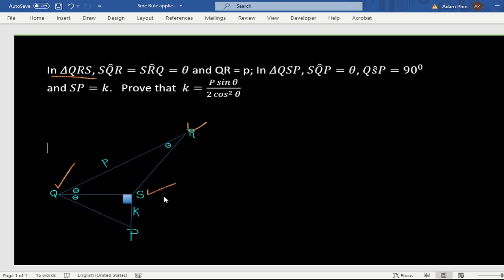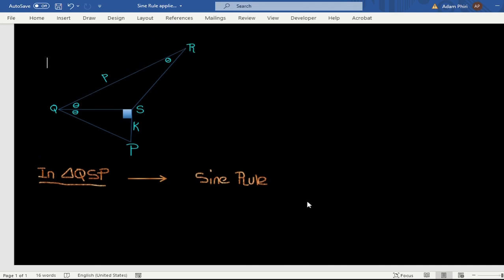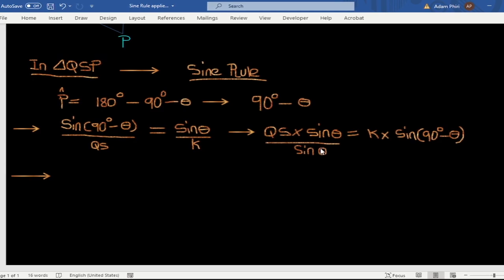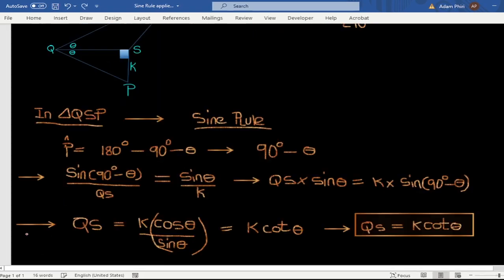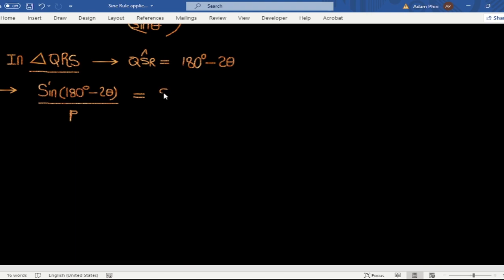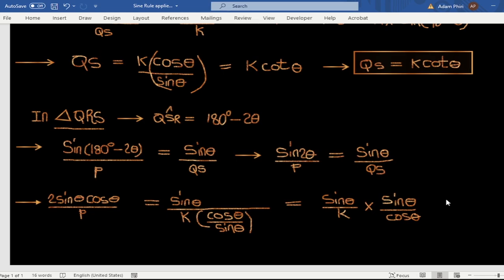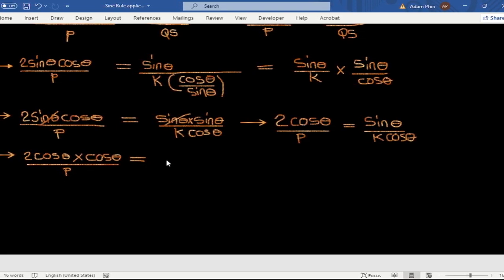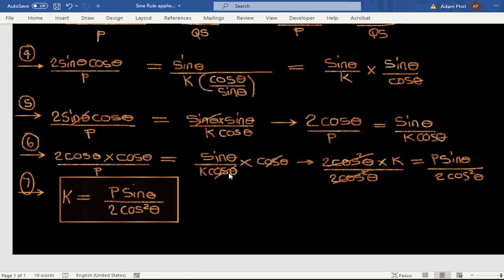Sine rule applied in two dimensions, CAST table, double angles , how to solve for triangle sides, 2D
In ΔQRS, SQ ̂R=SR ̂Q=θ and QR = p; In ΔQSP, SQ ̂P=θ, Qs ̂P=90^0                                                                     and SP=k.   Prove that  k=(P sin⁡θ)/(2 〖cos〗^2⁡θ )